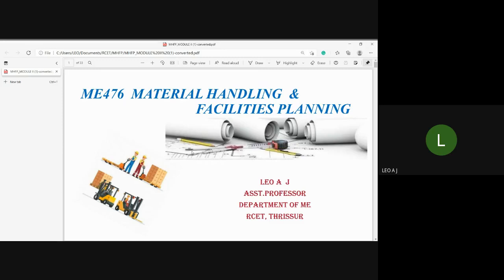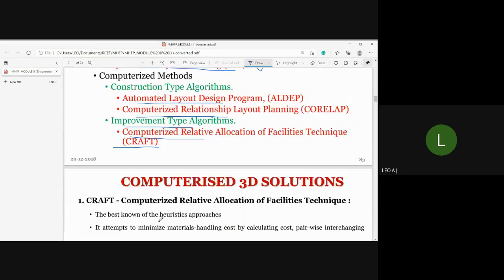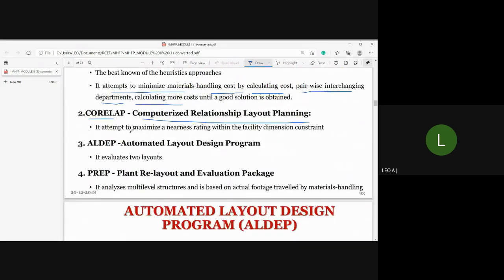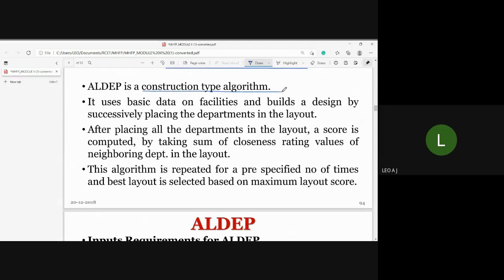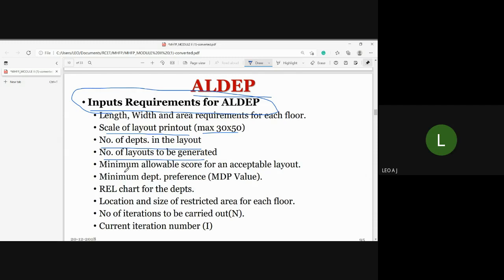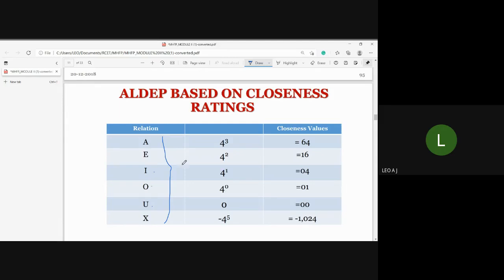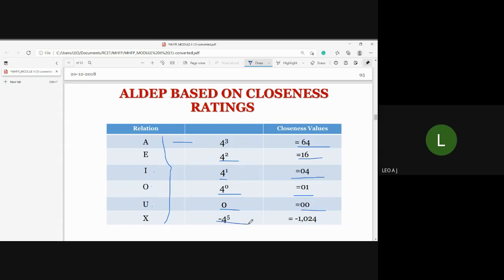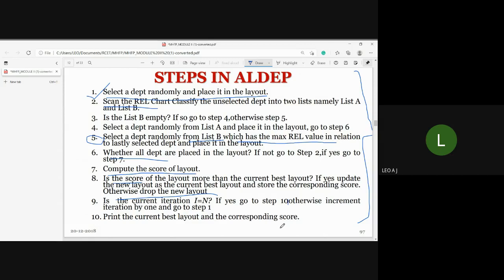MHFP-KTU-Automated Layout Design program (ALDEP)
Material Handling and facilities planning (MHFP)S8ME KTU S8 Elective